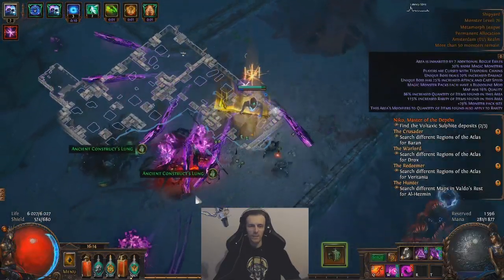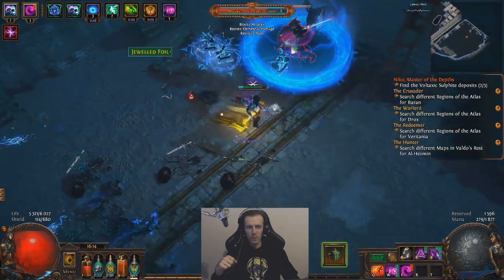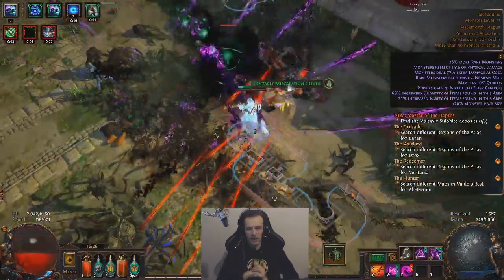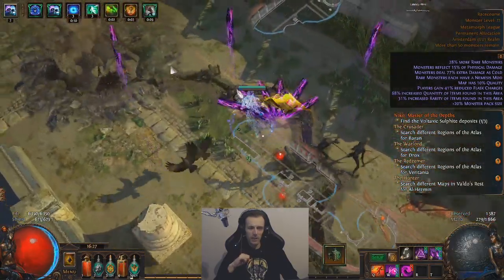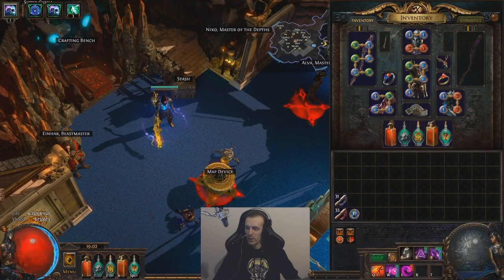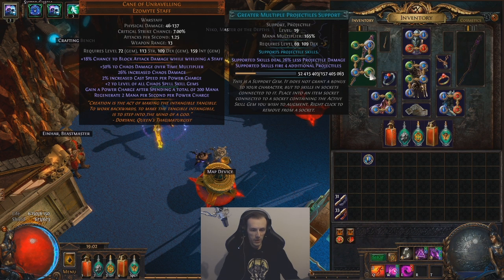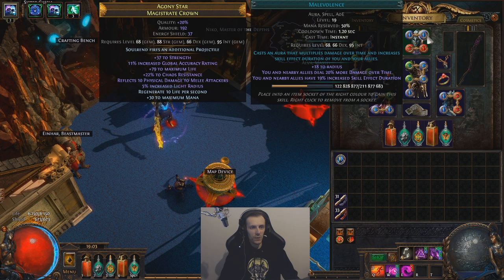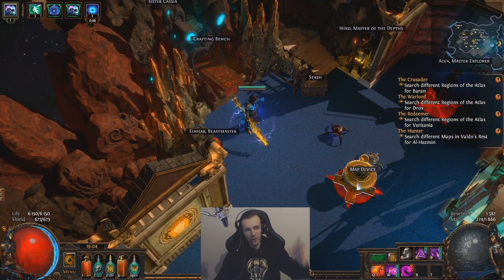Soul Rend Trickster - How was DoT in higher maps? - Path of Exile (3.9 Metamorph)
Started Metamorph league with chaos damage over time build. Soulrend as main skill, supported by Essence drain and Bane. Trickster for more speed and recovery. Cheap to start, just need Cane of Unravelling and some 5 or 6 link body armour. Started to slow down in tier 11+ maps.

Time stamps
6:16 items and skills
10:16 passive tree
11:41 next build?
Passive tree and PoB (click then copy link)
EB and no EB version
Ascendancy: Trickster
Bandits: 2 passive points

Support?